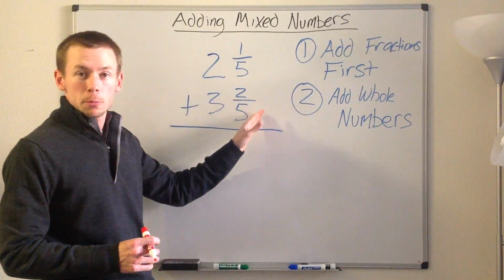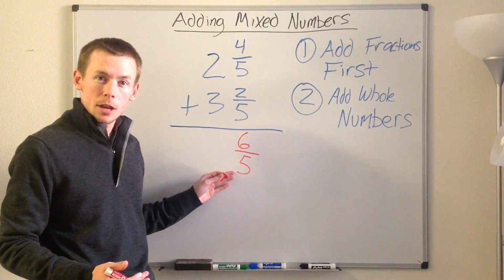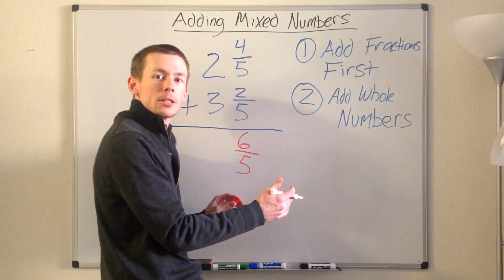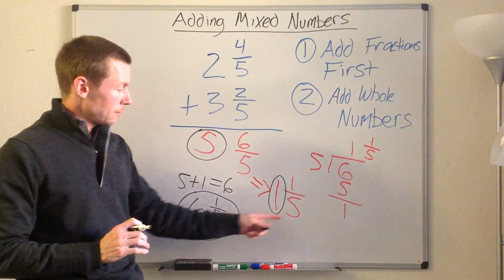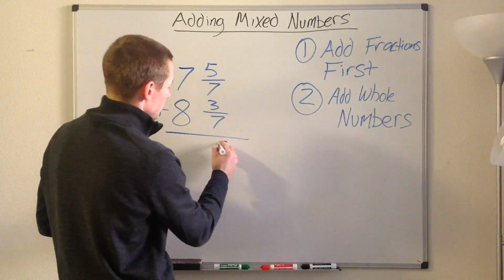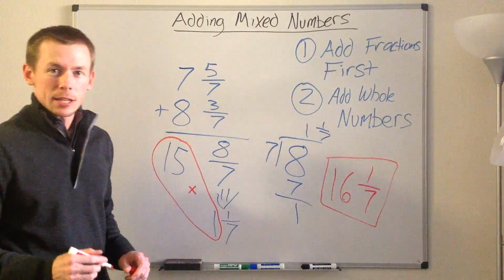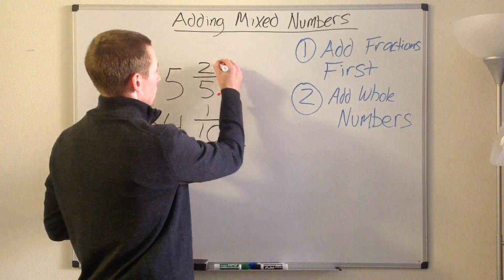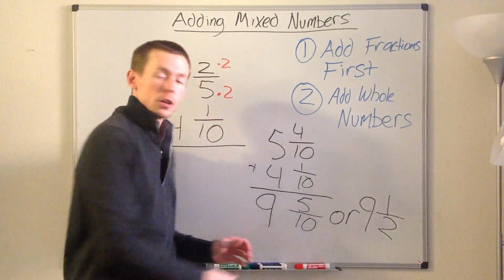Adding Mixed Numbers